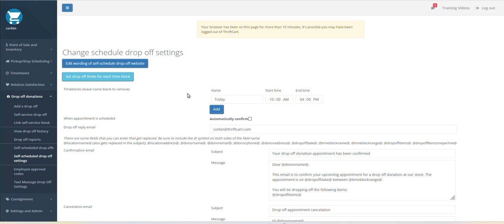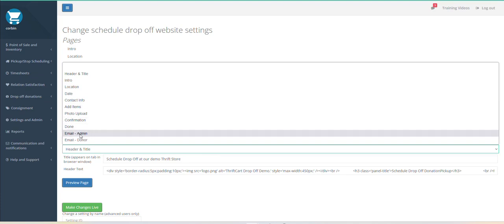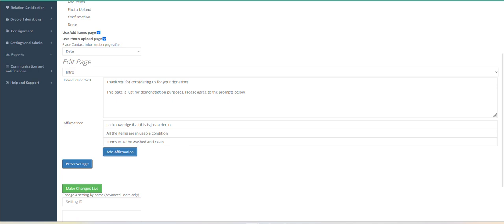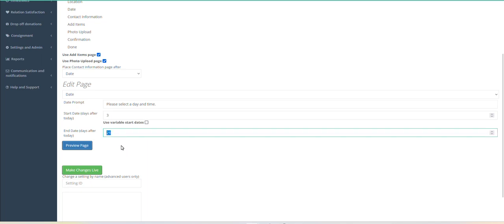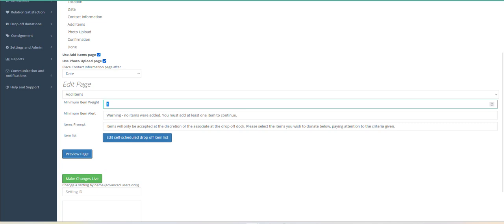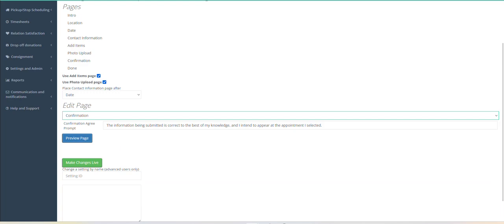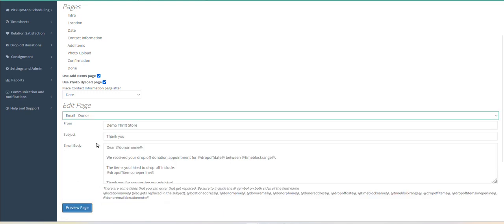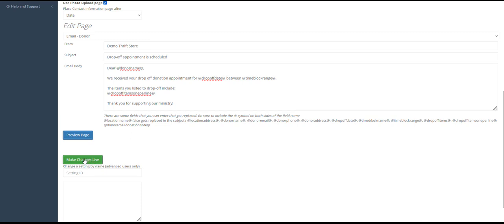Editing Verbiage on Drop-off Scheduling Website